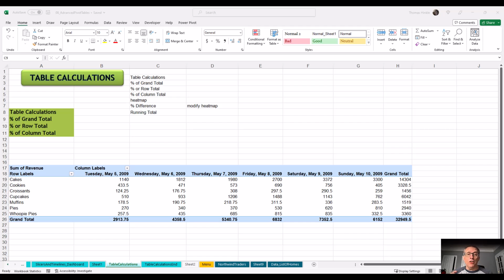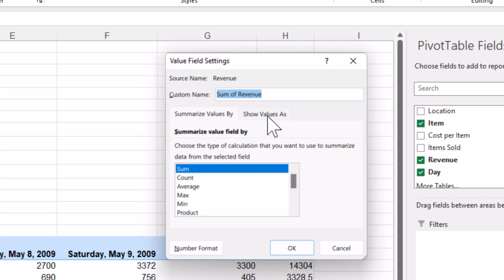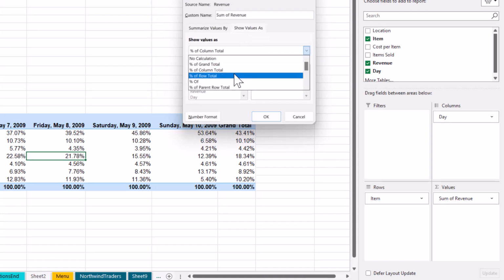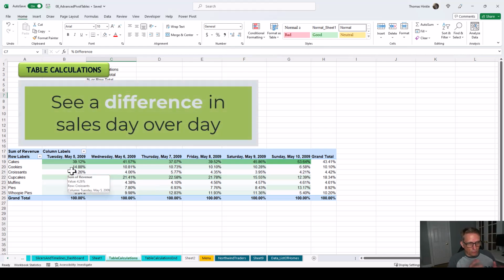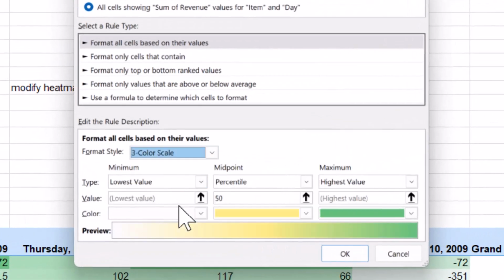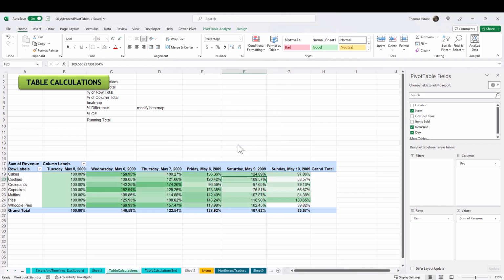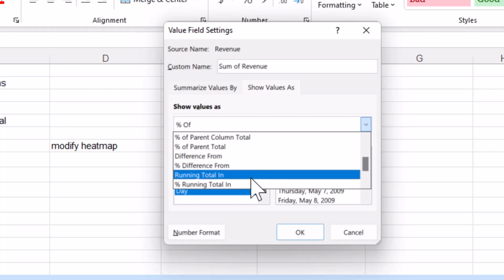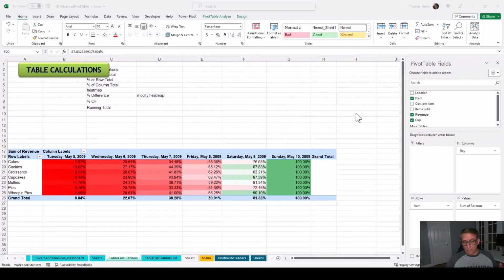The Amazing PivotTable Calculations Video!!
Why stick to simple sums and counts when your PivotTables are capable of so much more? Sure, seeing total sales by category, region, or time period is useful—but imagine taking it to the next level!

What if you could create a running tally of transactions throughout the year? Or showcase month-to-month changes in both percentages and discrete values with ease?

That’s where **Table Calculations** come in—the ultimate tool to supercharge your PivotTable skills. Paired with Conditional Formatting in PivotTables, you’ll be well on your way to mastering the art of data analysis and creating visuals that wow.

Don’t settle for ordinary when extraordinary is just a click away. Dive in and unlock your PivotTable potential today!